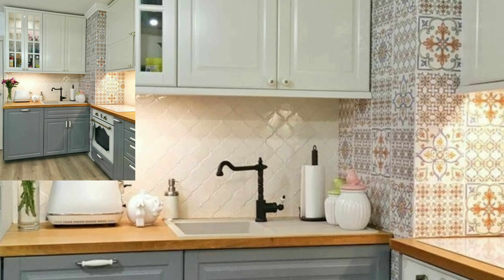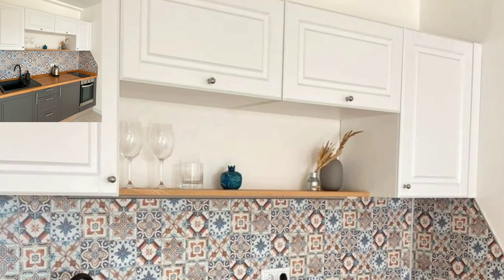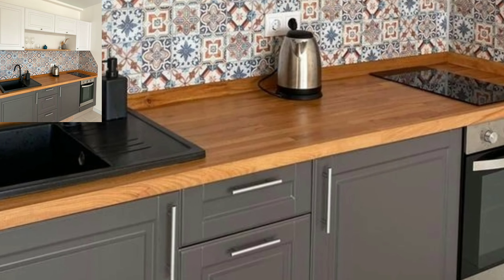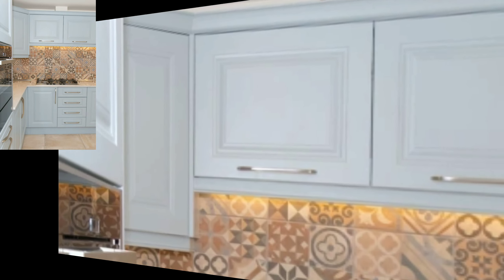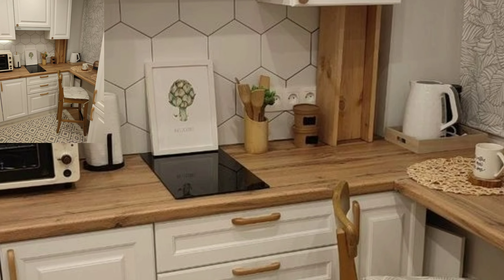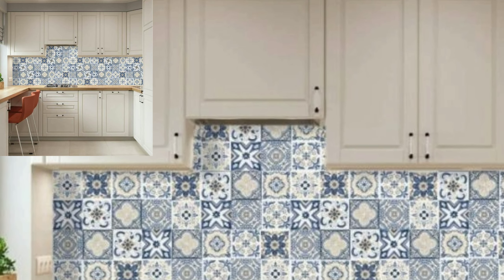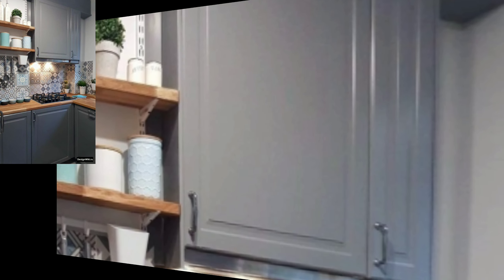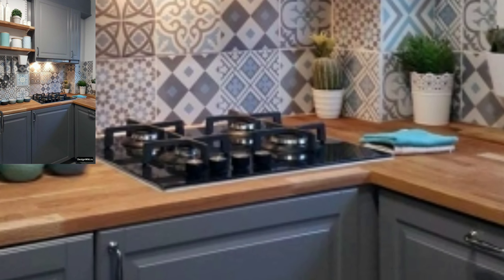Outstanding Kitchen designs /Corner kitchen designs in 2022